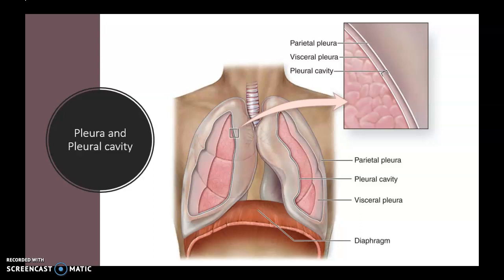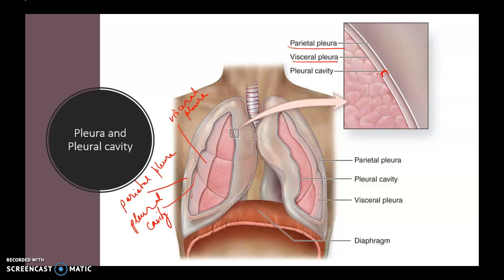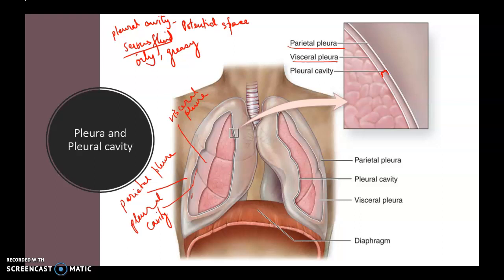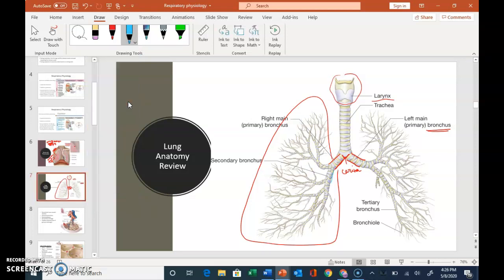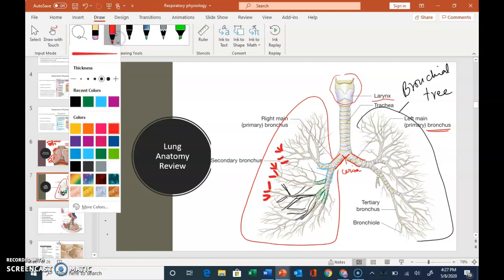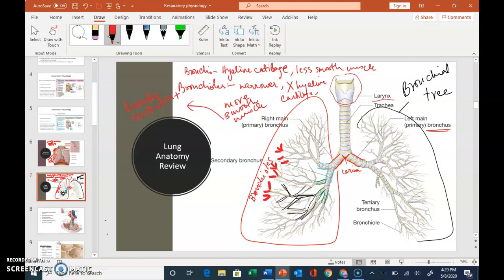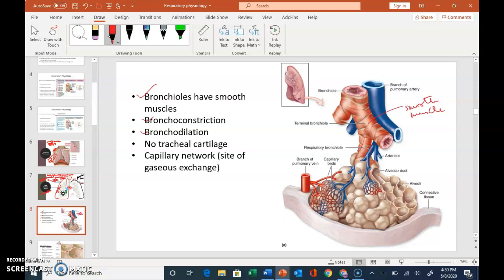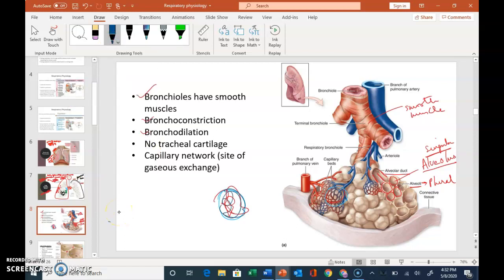Respiratory Physiology Part 2